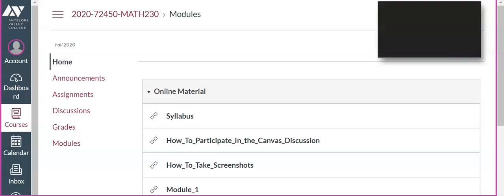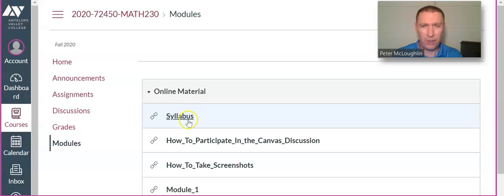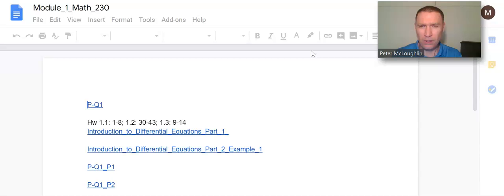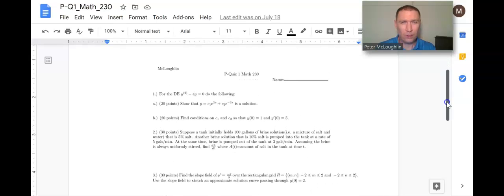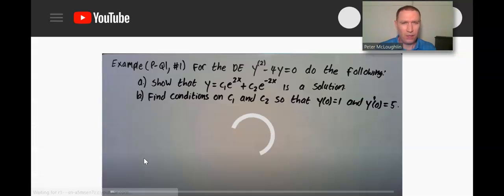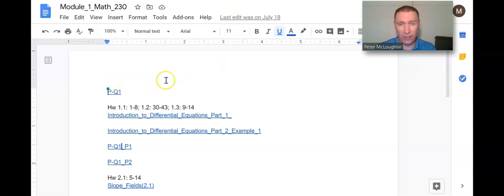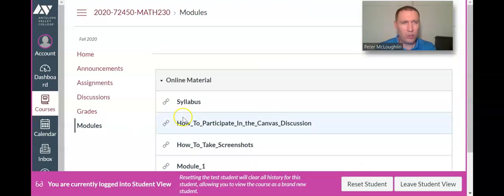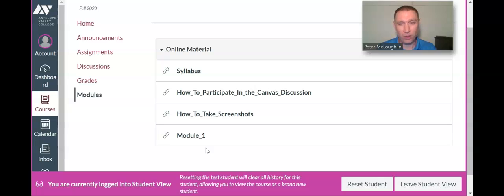How_to_Access_the_Online_Material_on_Canvas_Math_230